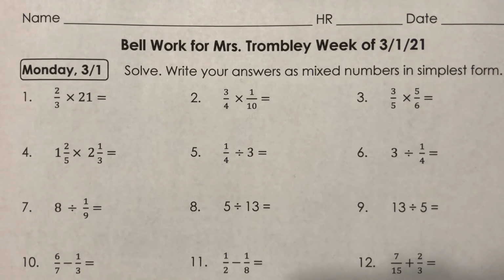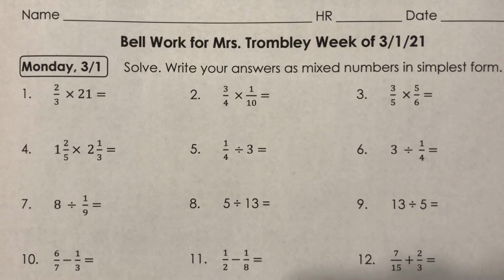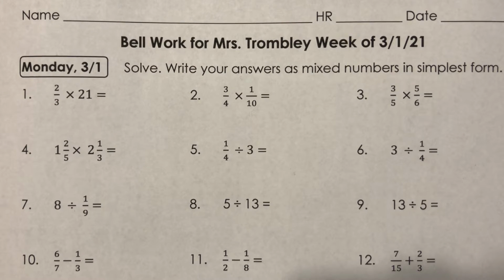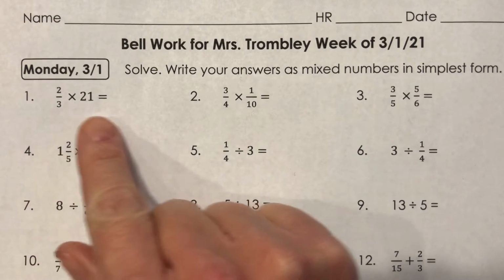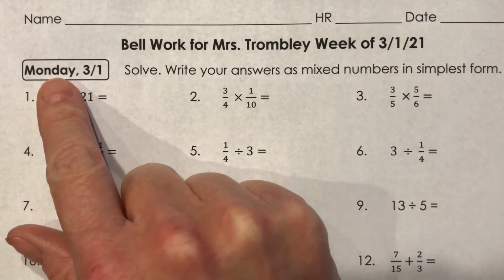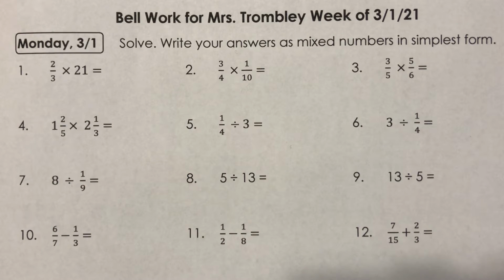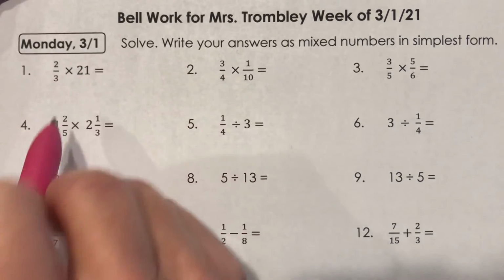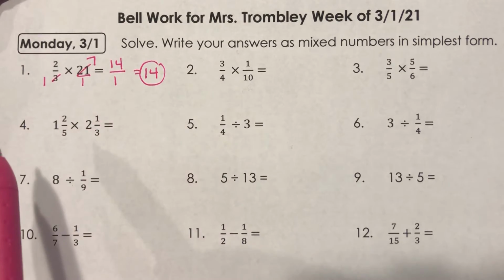3/1/21 Bell Work